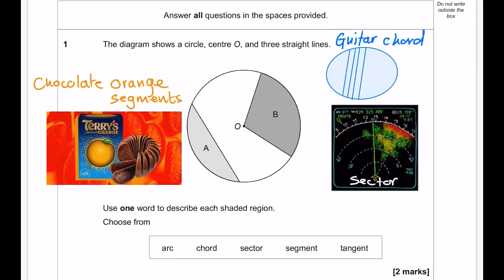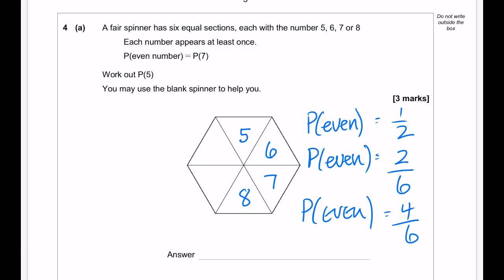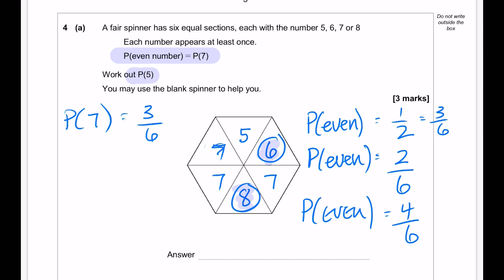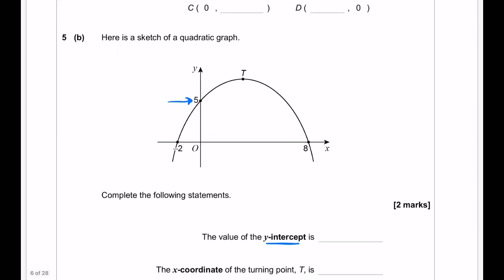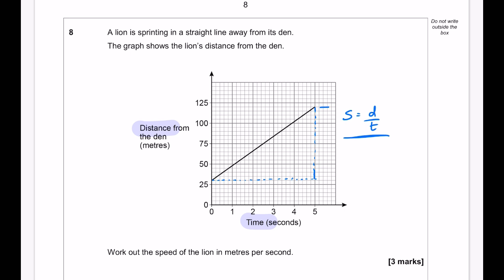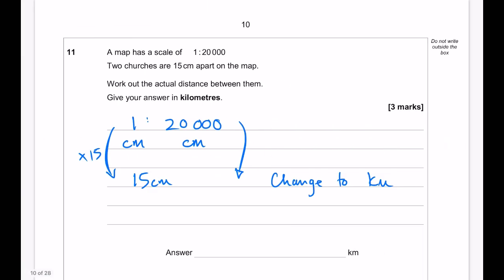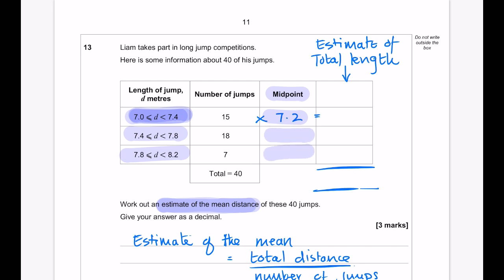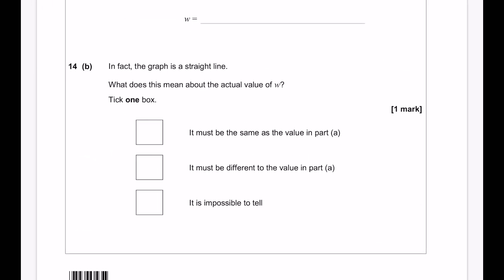Help and Hints Qu 1 to 14 AQA H2 June 24